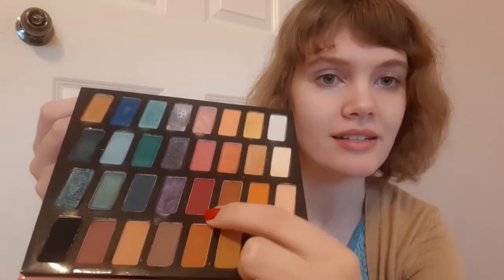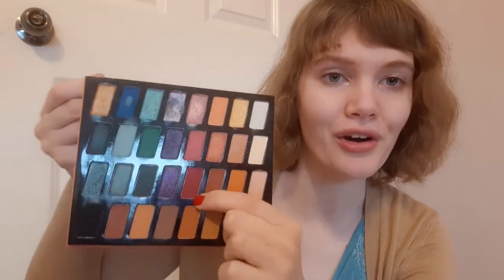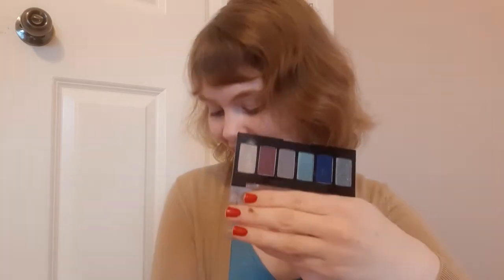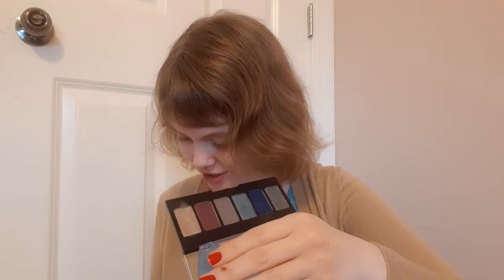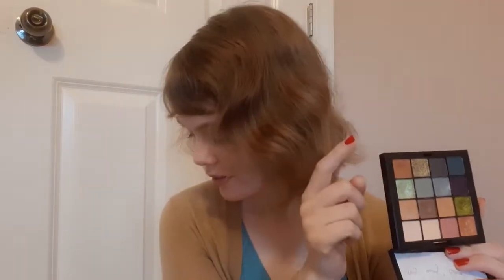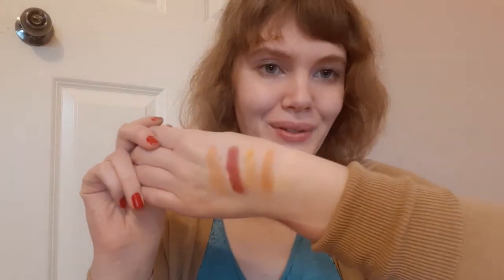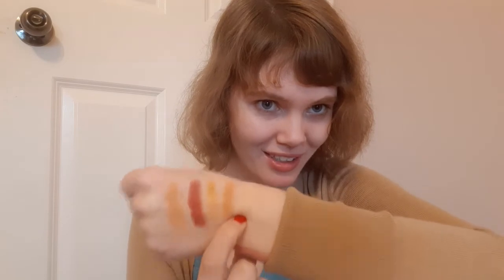Pan Those Eyeshadows | Update No. 3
Three months in, and I have three shades to roll out! Woohoo!